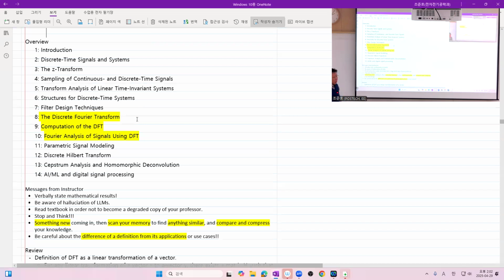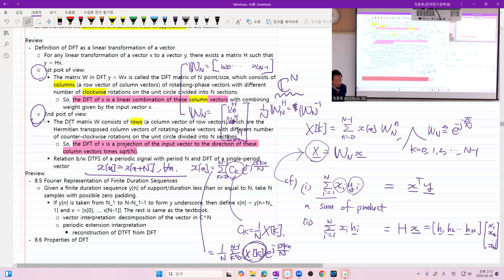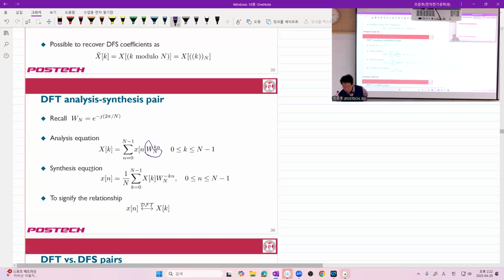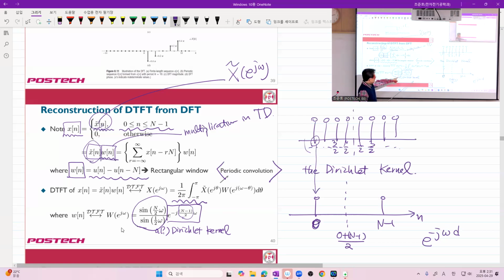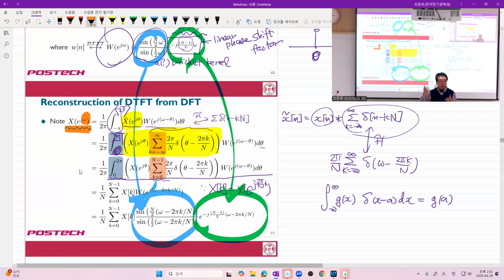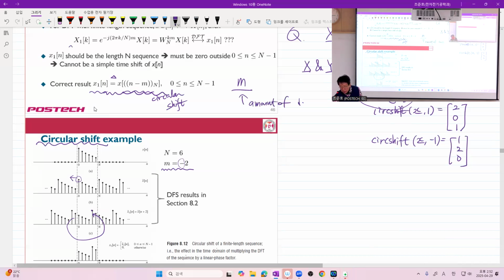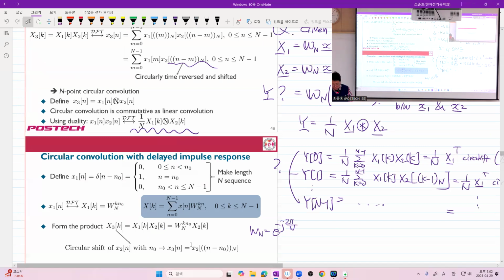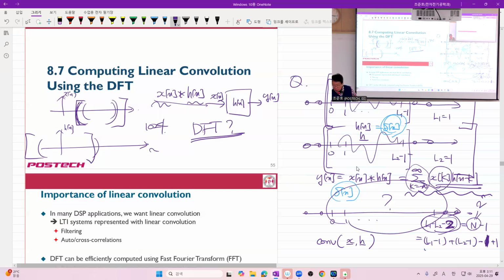CM21 250429T (25-1) EECE451 Introduction to DSP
8.5 Fourier Representation of Finite Duration Sequences; windowing function, Dirichlet kernel;
8.6 Properties of DFT; circular shift; circular convolution;